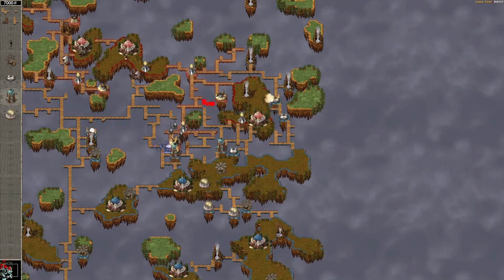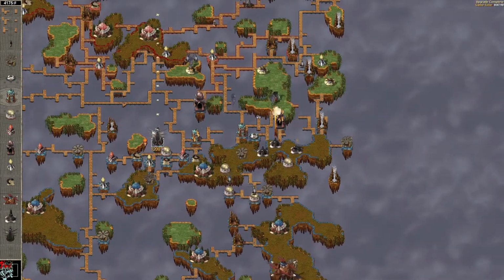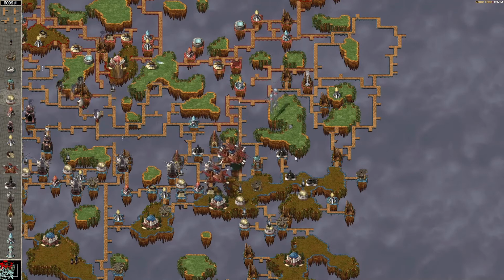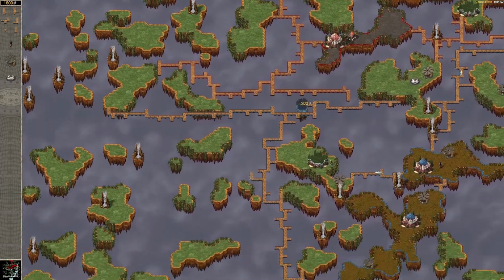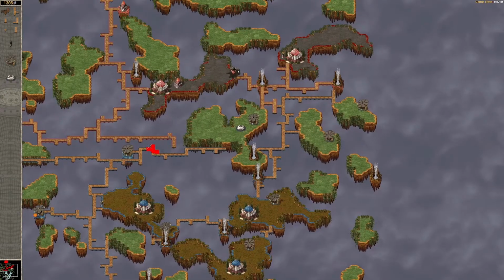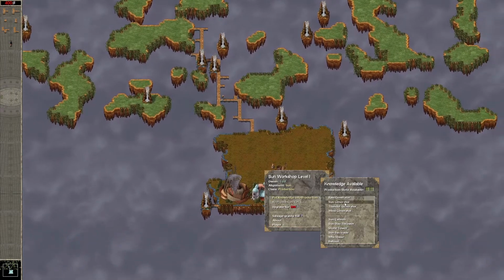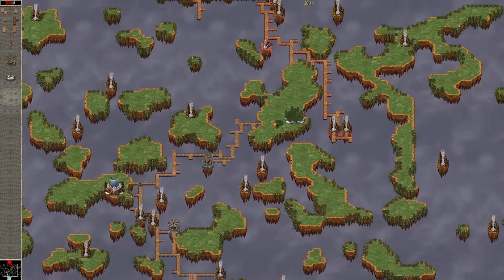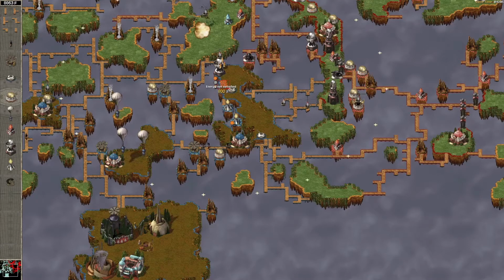Netstorm / sadded VS silver (LONGPLAY)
GMAIL:
0:00 - Game 1
25:54 - Game 2
26:19 - Game 3
34:38 - Game 4